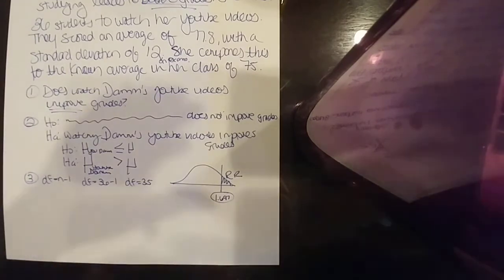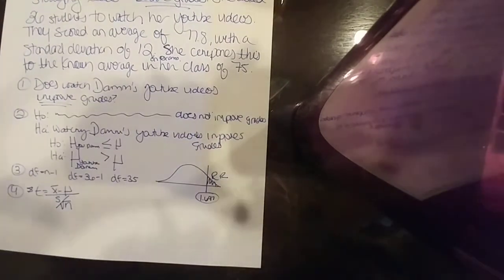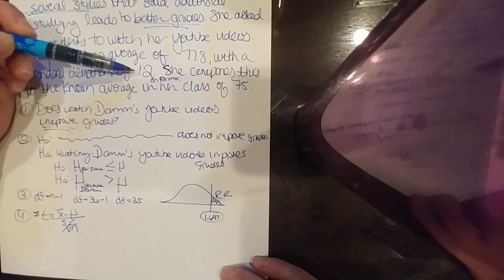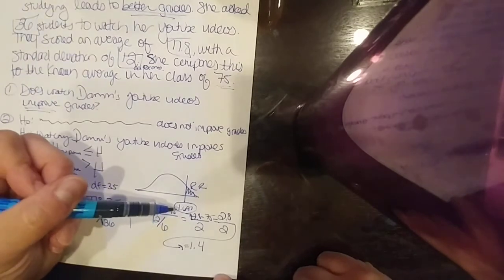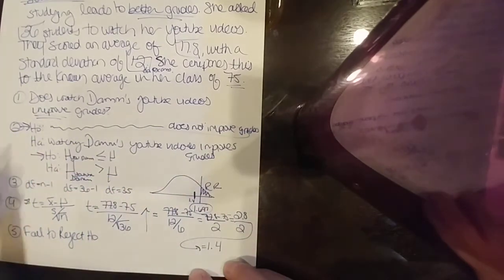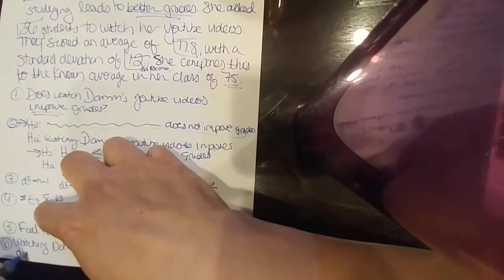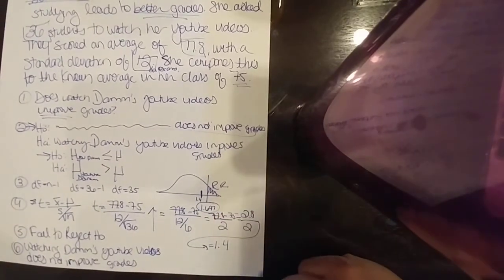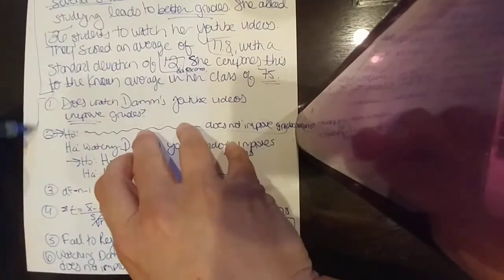Example one sample t